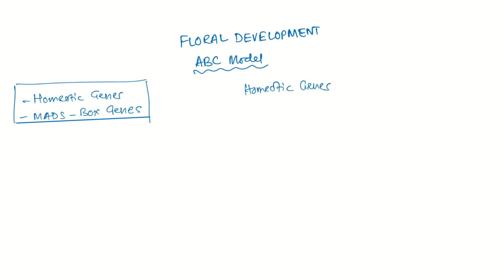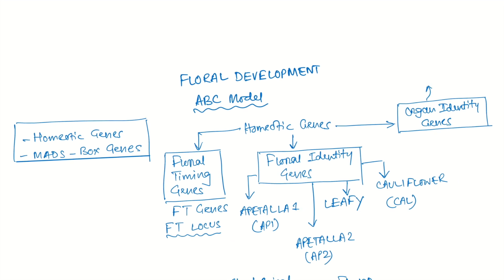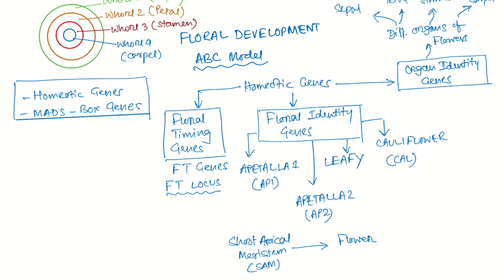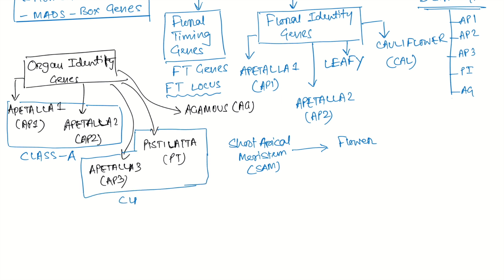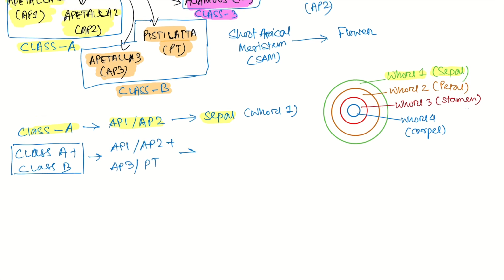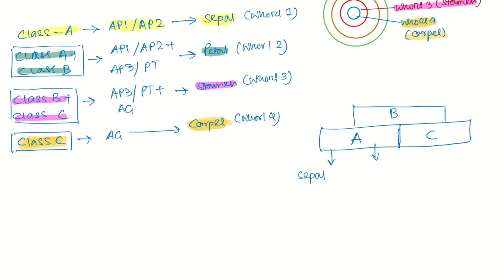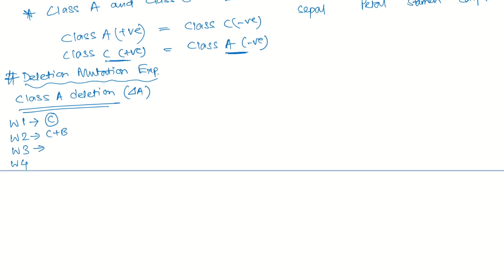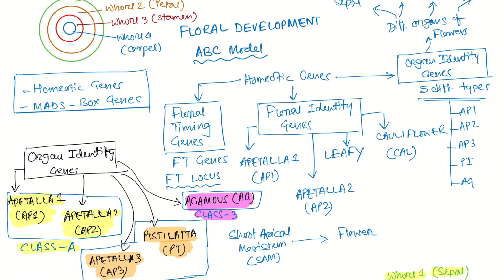ABC model of Flower Development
The ABC model of floral development is a widely accepted theory that explains how genetic factors influence the development of flowers in plants. It provides a framework for understanding the complex process of floral organ formation and has been extensively researched since its introduction in the 1990s.

The ABC model consists of three key classes of genes: A, B, and C. These genes control the development of four different types of floral organs: sepals, petals, stamens, and carpels. Each of these organs has a unique set of characteristics and functions that contribute to the overall structure and reproductive success of the flower.

Class A genes are responsible for the formation of sepals and petals. Class B genes control the development of petals and stamens. Finally, class C genes are involved in the formation of stamens and carpels.

The combination of different gene expressions in each whorl of the developing flower determines which type of organ will form in that position. For example, in the first whorl, where sepals develop, class A genes are active, but class B and C genes are not. In the second whorl, where petals develop, class A and B genes are active, but class C genes are not.

The ABC model also explains how mutations in these genes can lead to changes in floral structure, such as the development of double flowers or the loss of certain organs. Additionally, it helps us understand the evolutionary history of floral development and the diversification of flowering plants.

Overall, the ABC model is a fascinating and important concept for anyone interested in the biology of plants and the natural world.